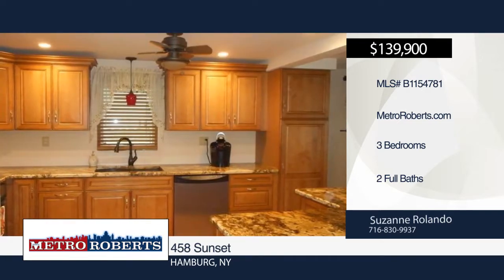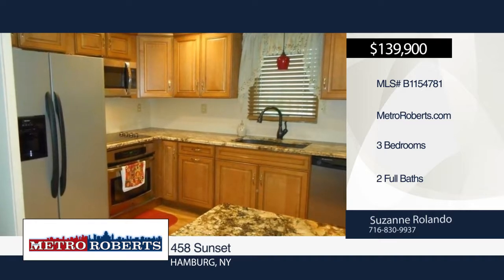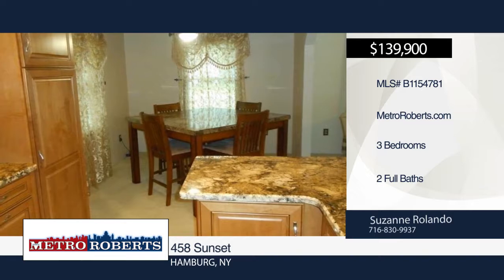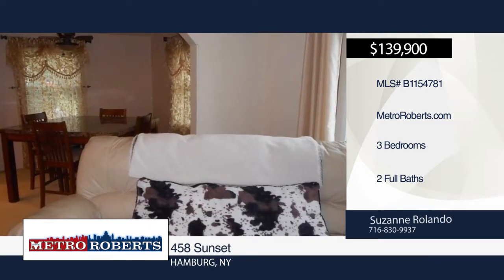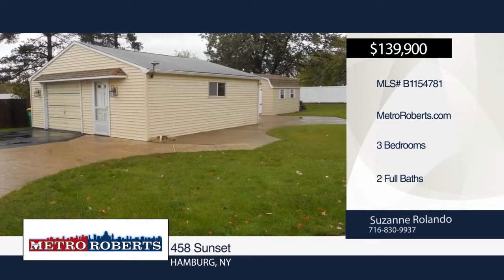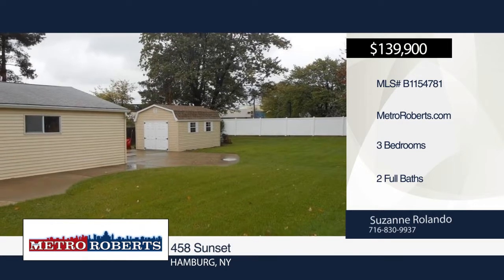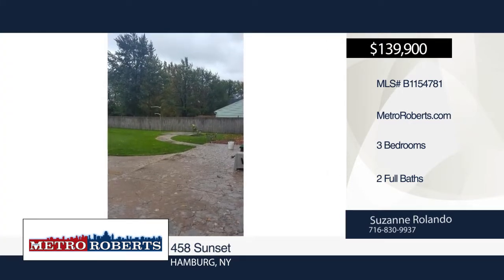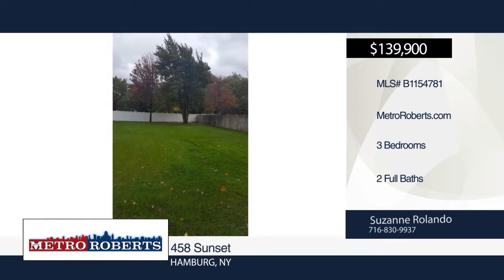458 Sunset Hamburg, NY | MLS# B1154781 | MetroRoberts.com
458 Sunset, Hamburg, NY

Don't miss out on this 3 bedroom 2 full bath ranch home . Brand new kitchen with new cabinets, granite counter tops and new laminate floor; new Anderson windows throughout ; newer complete tear off roof; pellet stove in living room with beautiful ceiling fan; 1 full bath is currently being fully updated. Lots of storage cabinets and nice size closets. Enjoy the outdoors in a partially fenced park like yard with new concrete and a stamped concrete patio area. 2 car detached garage and new shed. Easy to show!